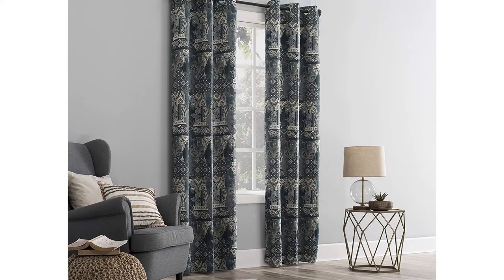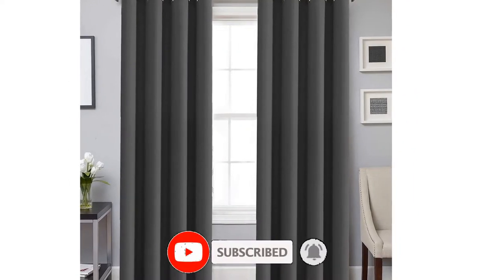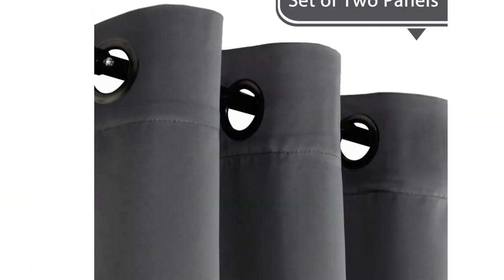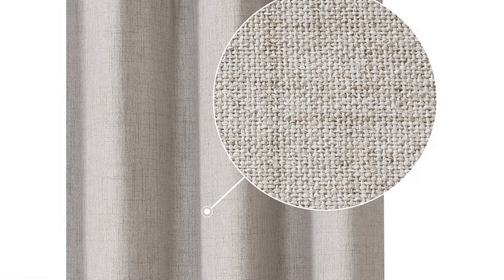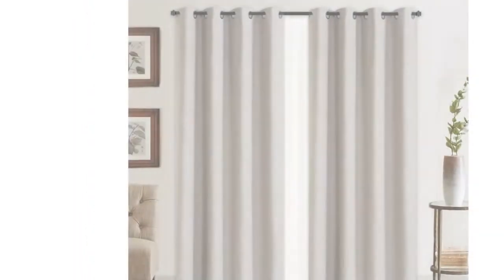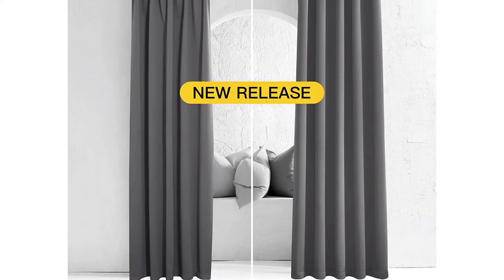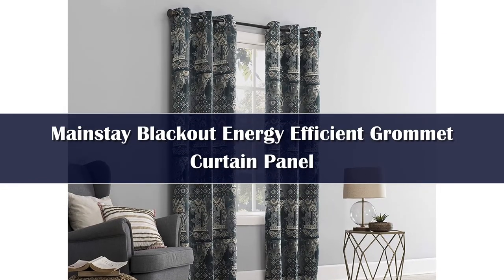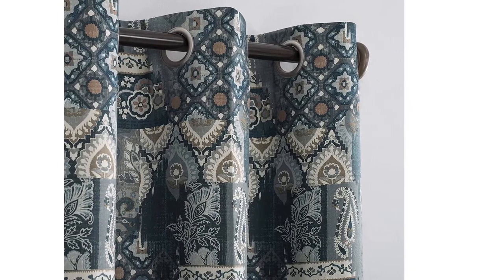Top 5 Best Blackout Curtains 2024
In This Video, I Listed the Top 5 Best Blackout Curtains 2024, You Can Check Out the Latest Price or Purchase in the Description Below!

05.2024 new thickened French light luxury cream curtain

04.Blackout Living Room Curtains

03.Home Bedroom Punch-free Curtains

02.Nordic Sunscreen Heat Insulation Living Room Curtain

01.Bedroom Blackout Soundproof Curtains